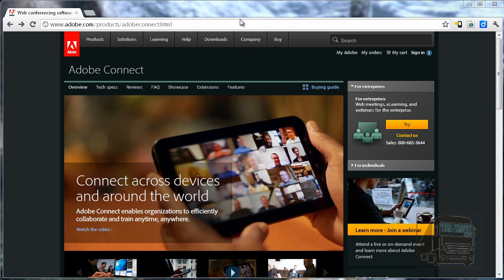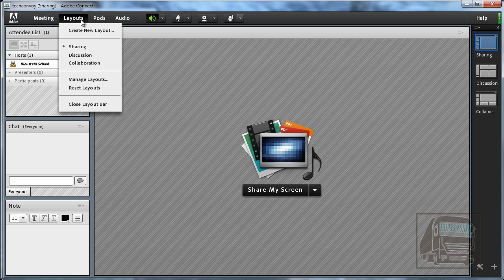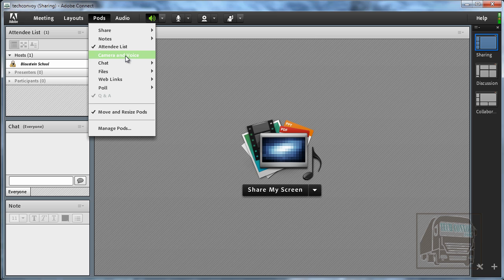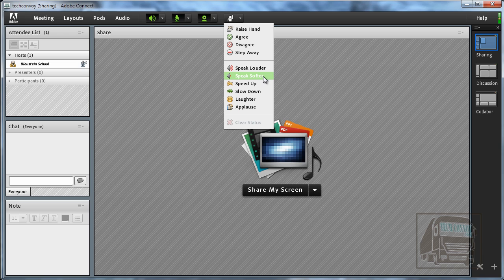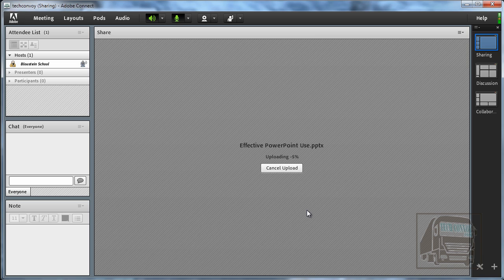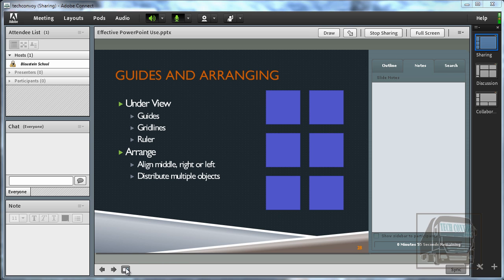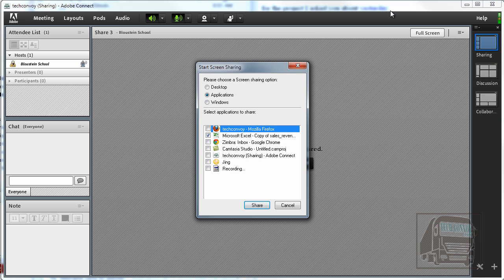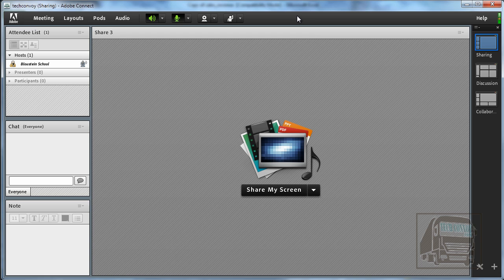Getting started with Adobe Connect Pro 9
Overview of the features such as audio, video, file upload, screen share and whiteboard.